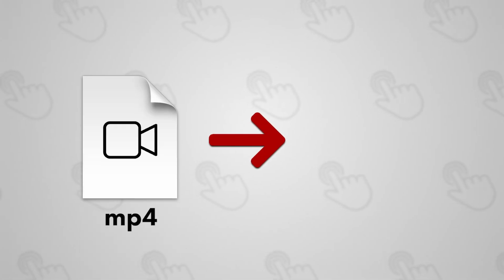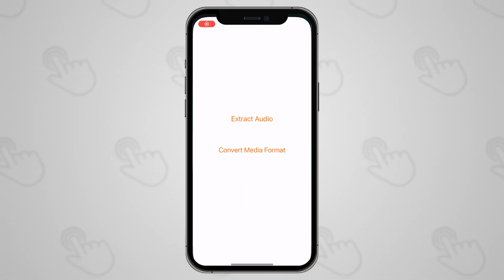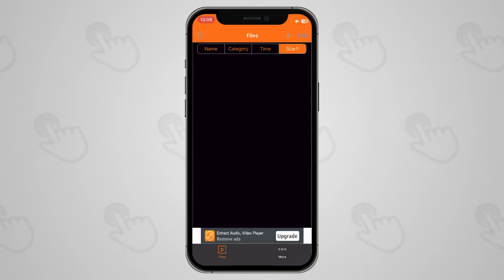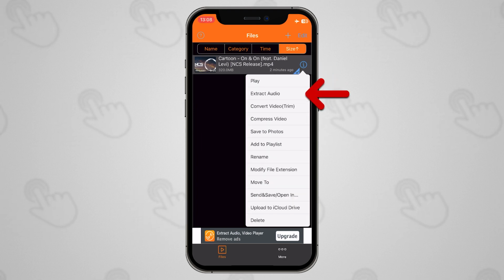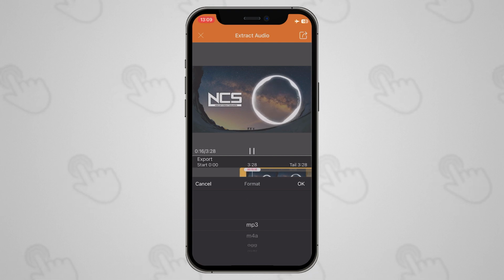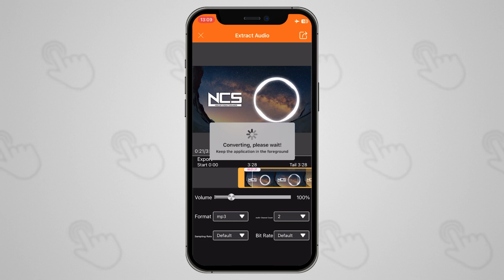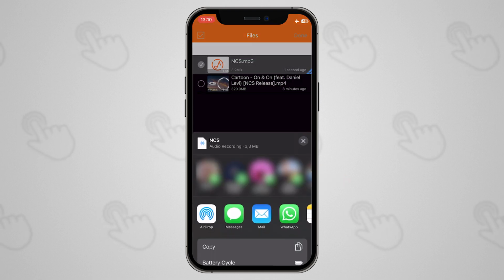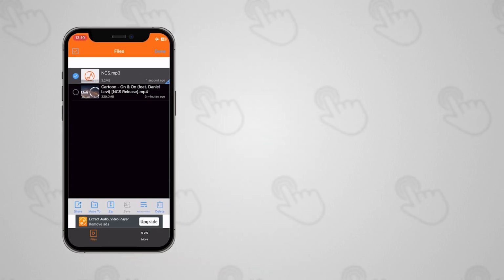How to convert Video to Audio on iPhone (Easiest way)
In this tutorial I show you how to convert a video to audio on iPhone. With this method you can convert mp4 to mp3 oder mov to wav. This method is free to use and you don't need any iPhone shortcuts or iMovie to convert the video to audio.

00:00 iPhone Audio Converter
00:09 How to convert Video to Audio